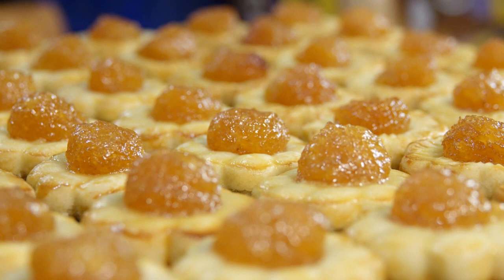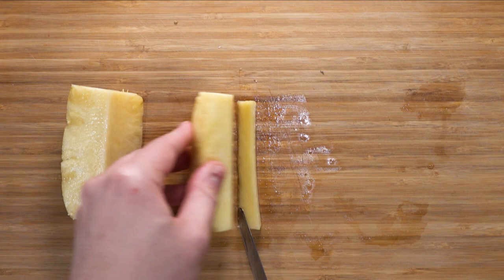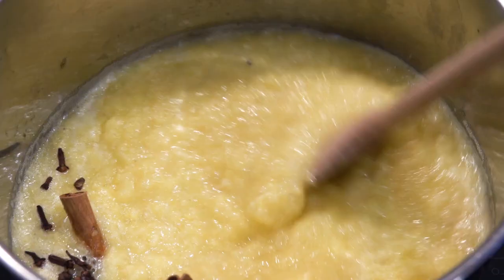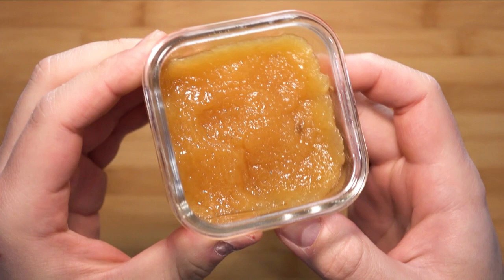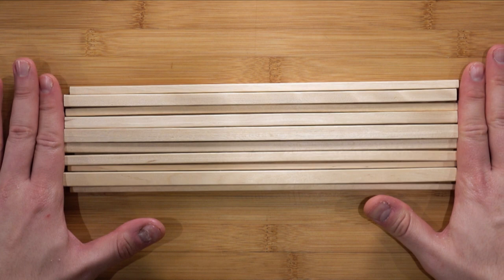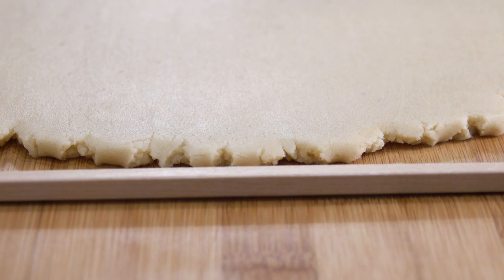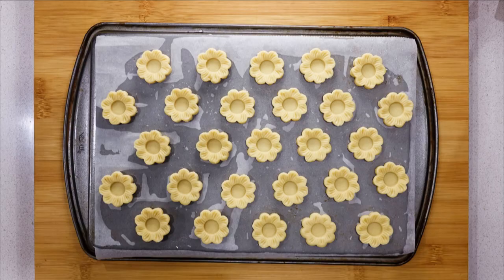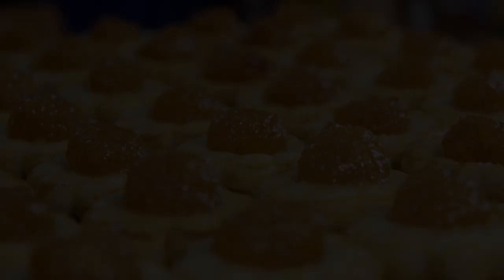How to make Pineapple Jam Tarts (Malaysian Style - Biskut Tart Nenas) A Chinese New Year favourite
Making Pineapple Tart (Malaysian Style - Biskut Tart Nenas) from start to finish. Enjoyable anytime of the year but most especially during Chinese New Year. You might get addicted, I know we are. I won't blame you if you get addicted too!!!

Recipe Breakdown

Pineapple Jam

1785g Grated Pineapple+Juice
300g Sugar
5 Small Cinnamon Sticks
1 Tablespoon Whole Cloves

Tart Dough

700g All Purpose or Plain Flour
60g Corn Flour
1/2 Teaspoon Table Salt
120g Icing Sugar
450g Soft Room Temperature Butter
4 nos Egg Yolks

Egg Wash

5 nos Egg Yolks
50g Condensed Milk
25g Whole Milk

*** Cook jam until most of the moisture has evaporated.

*** Let the jam cool and set over night in the fridge.

***You can use the dough on the same day

*** Bake the tarts after egg washing at 170 degrees celcius for 16 minutes.
Turn the baking tray about half way during the cooking process.

*** You can store the tarts for up to 2 weeks in an air tight container.

Link for Wooden Dowels

and

Link for Floral Stamps

Music Credit

Logo Creation